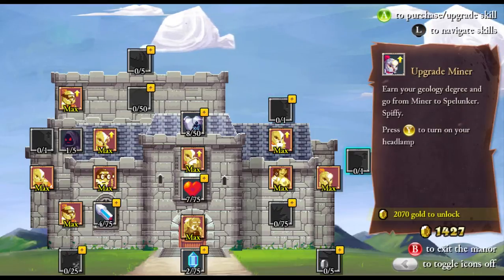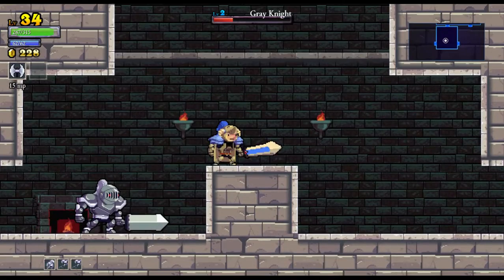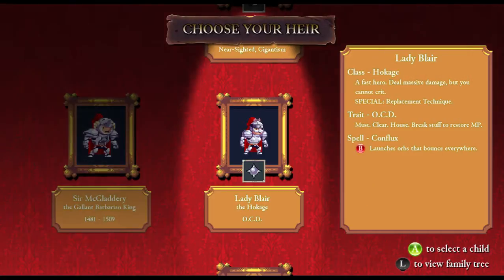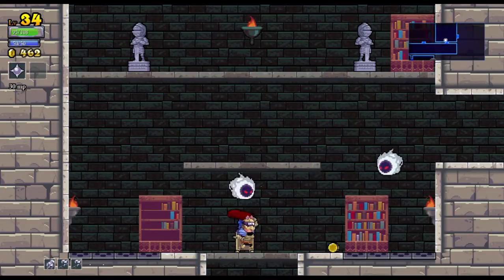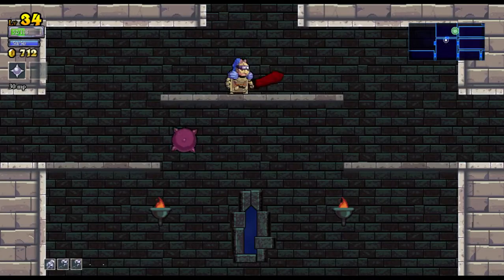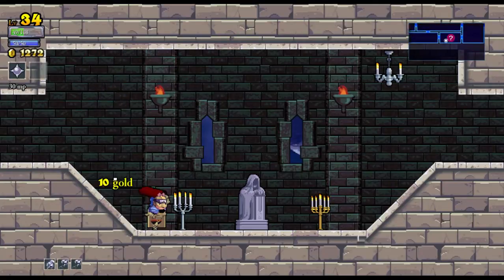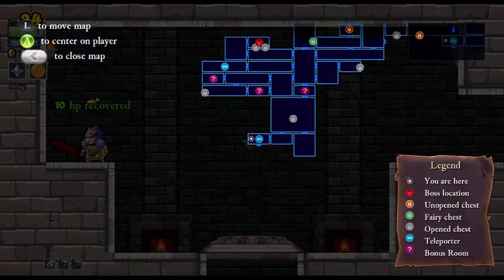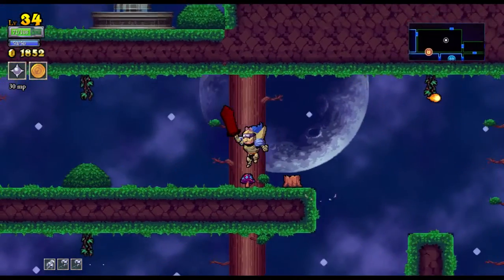Fred Plays | Rogue Legacy | Episode 7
Rogue Legacy is a genealogical rogue-"LITE" where anyone can be a hero. Each time you die, your child will succeed you. Every child is unique. One child might be colorblind, another might have vertigo-- they could even be a dwarf. That's OK, because no one is perfect, and you don't have to be perfect to win this game.

Welcome to Rogue Legacy, a rogue lite game in which you get specific traits on each of your new heroes (either good or bad, every one has upsides and downsides).
Tag along as I play this game and have some fun!